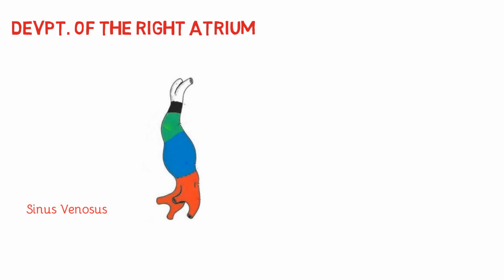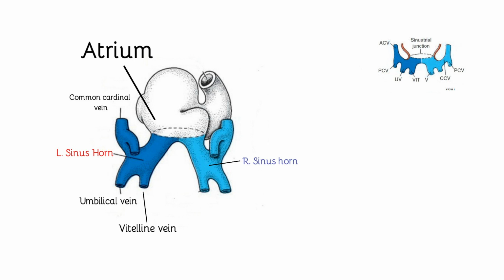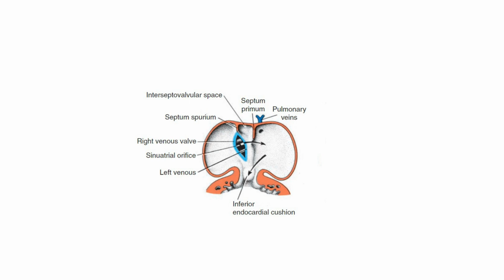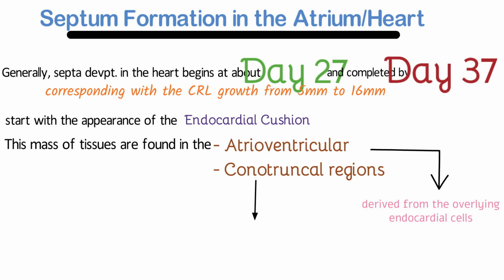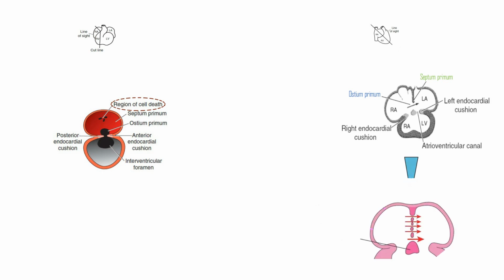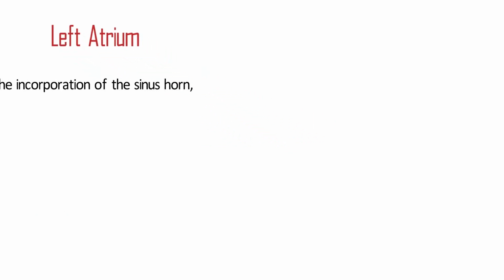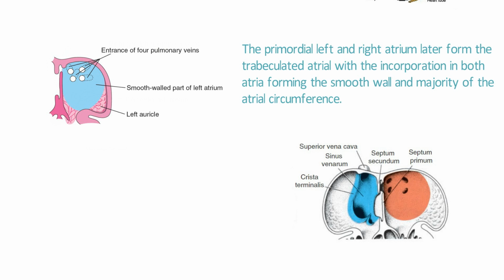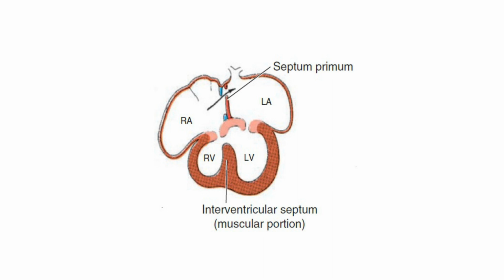How Your Heart Was Made 2 (Embryology of the Cardiovascular System)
Detailed analysis of the Development of the heart chambers as well as septal formation.
Atrial development
ventricular development
spepatl formation
development of the great vessels